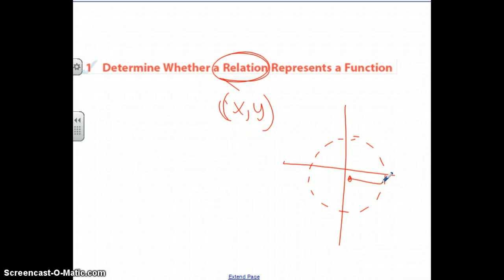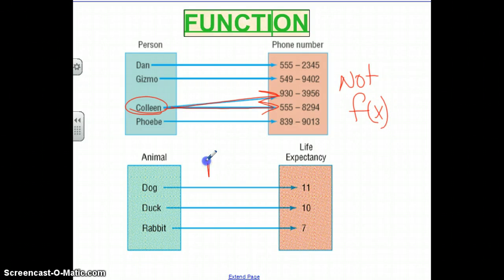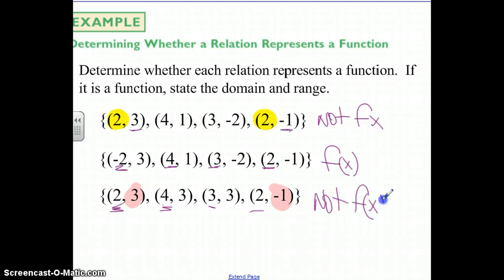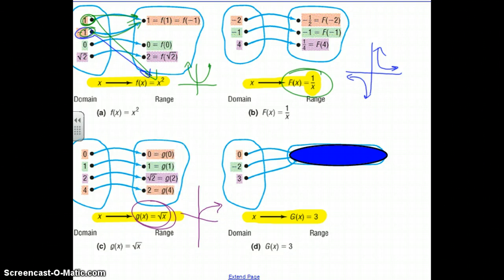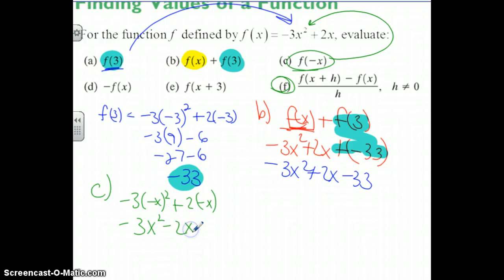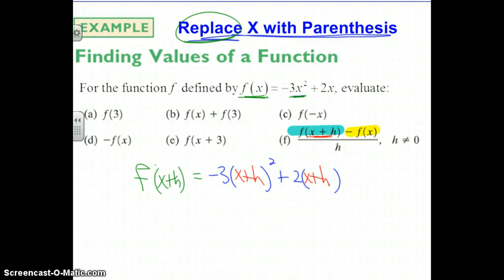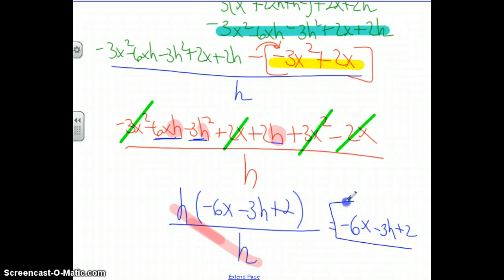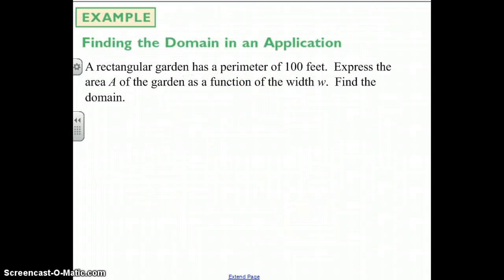College Algebra Sec 3.1